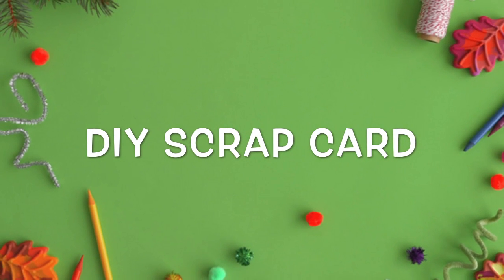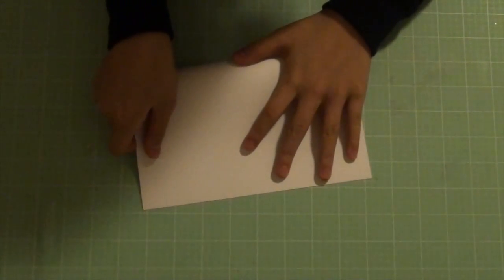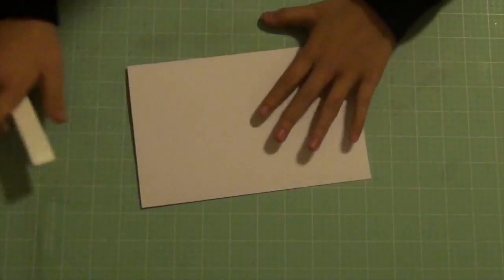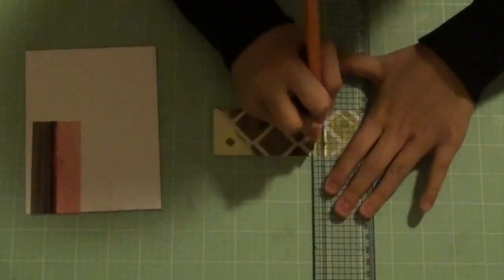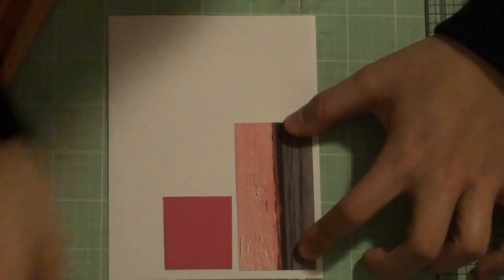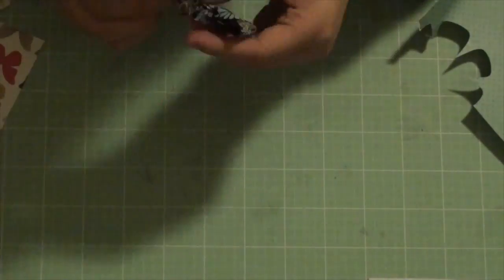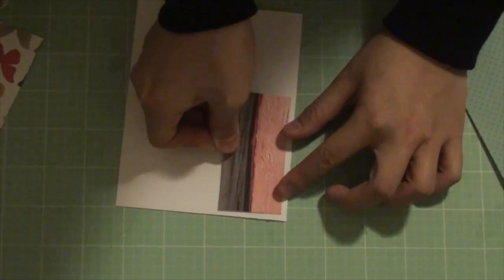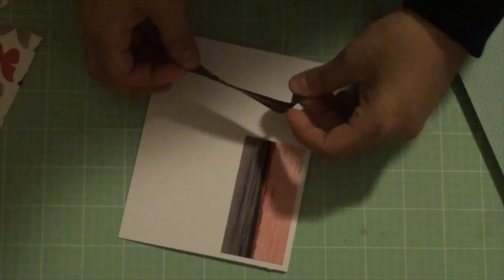How to Make a Scrap Card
In this video I'm going to show you how to make a card using scraps to decorate it. This is a super simple card to make for any occasion. For me it took 10 mins to make in total. Just gather up your supplies and start crafting
-Alli